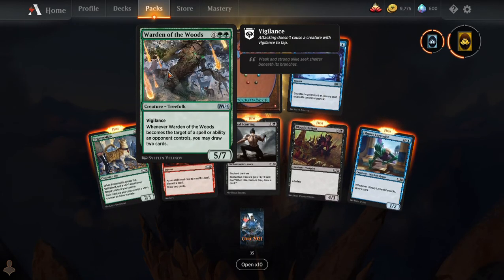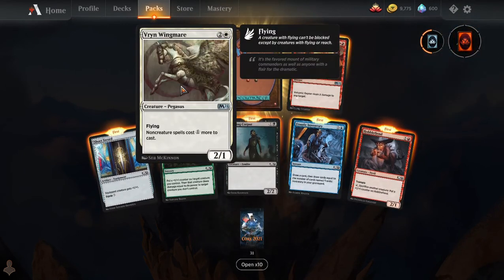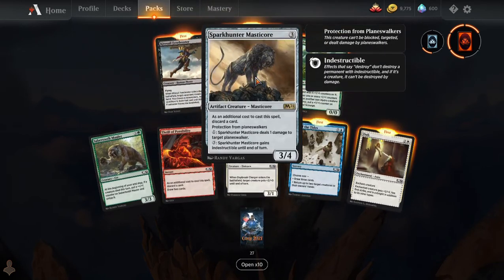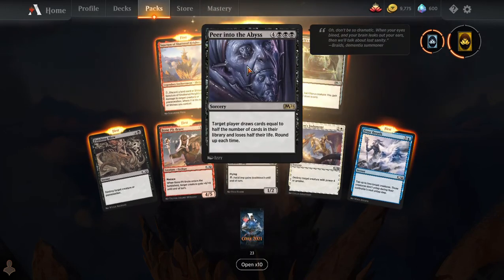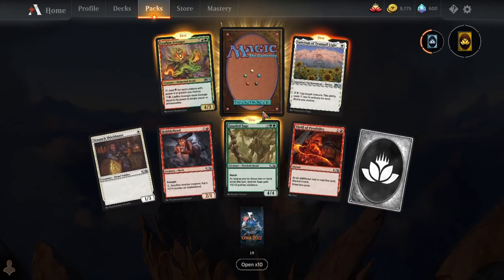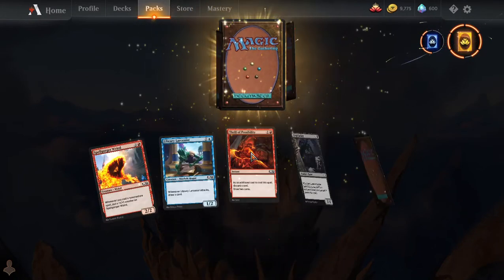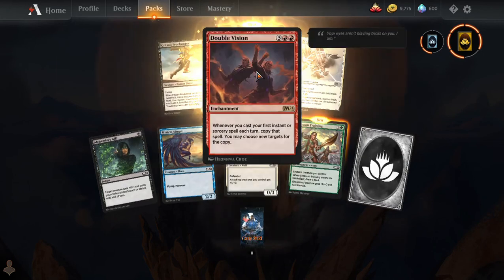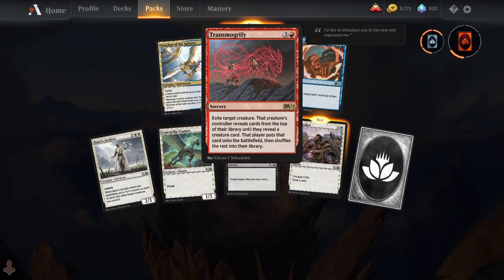36 packs on MTG Arena (digital booster box simulation)